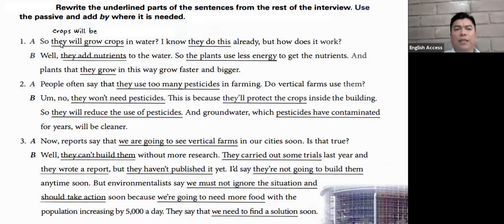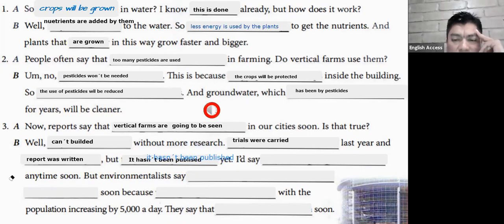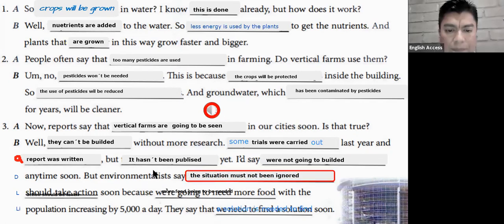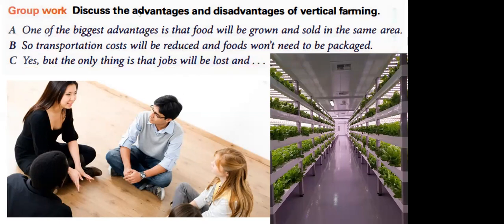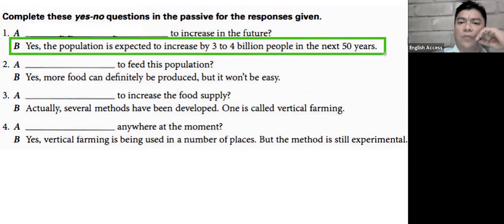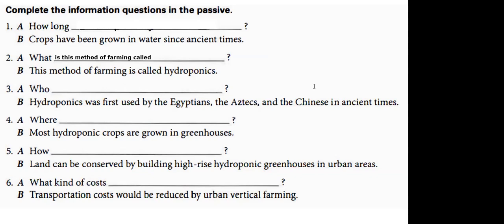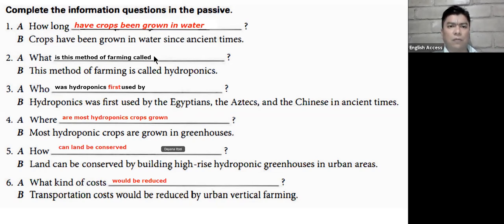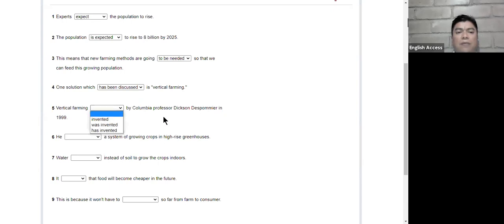VIEWPOINT 1 - B2 - JUNE 17, 2021 - TEACHER JESUS